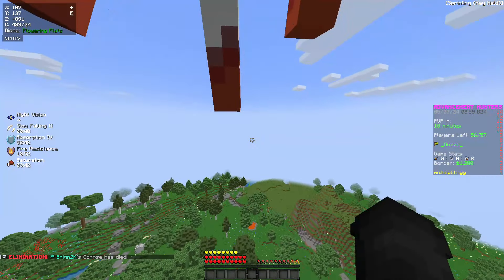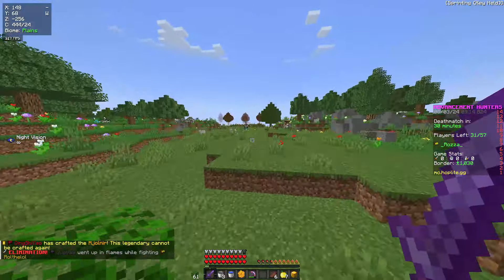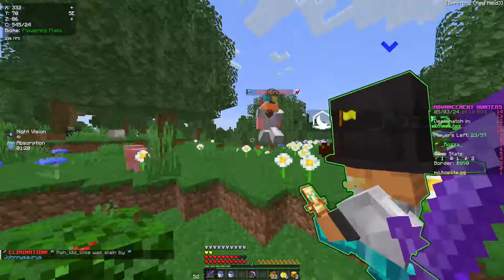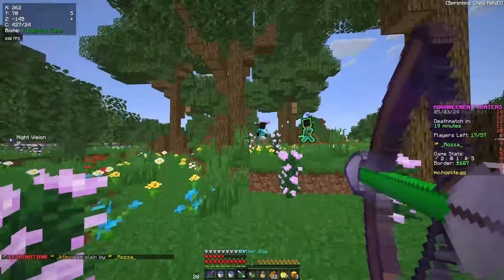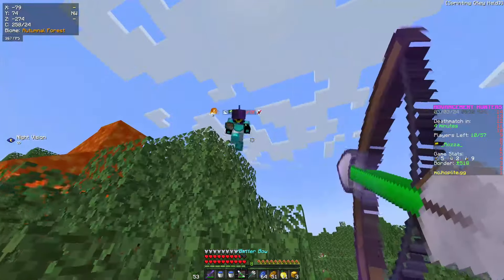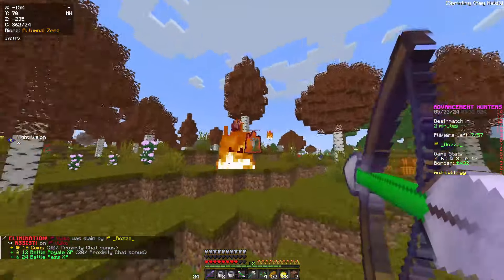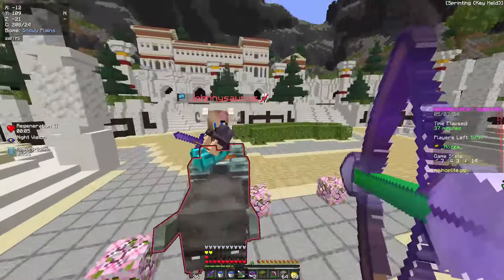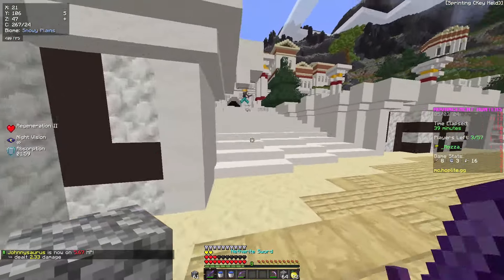We DOMINATED Hoplites Newest Gamemode (Minecraft Battle Royale)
Discord:  Rori69#2834 (Fast respond)
Timecodes:
0:00 Intro
2:18 pvp
10:00 deathmatch